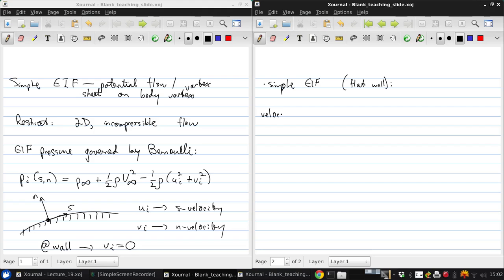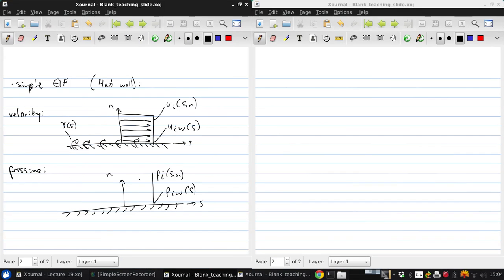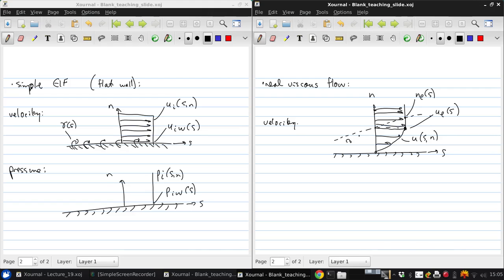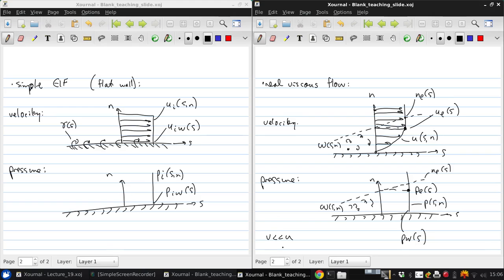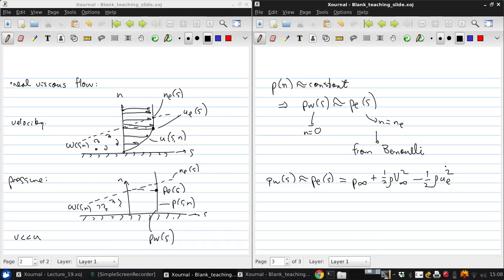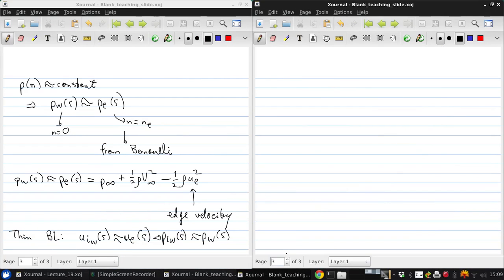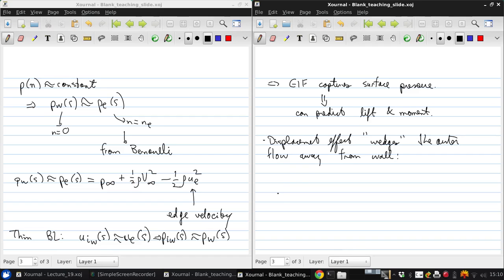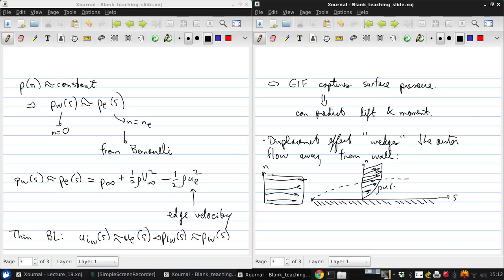University of Windsor 06 94 471 Lecture19 part02